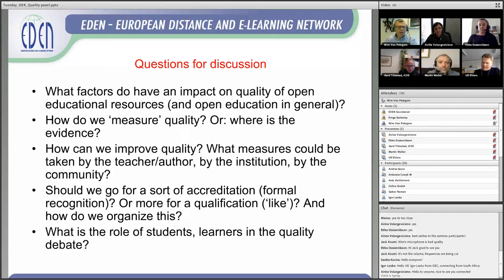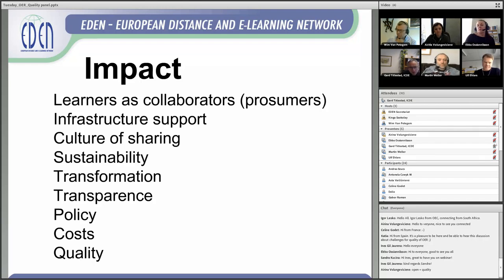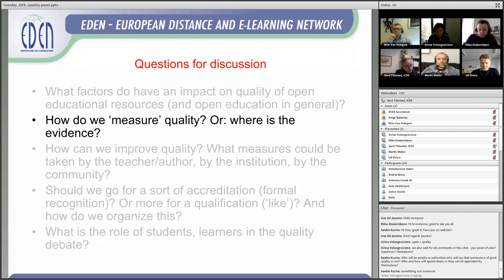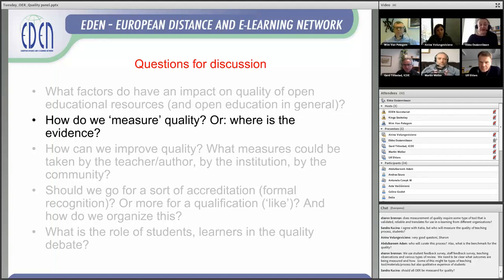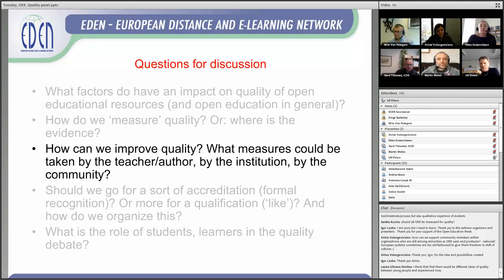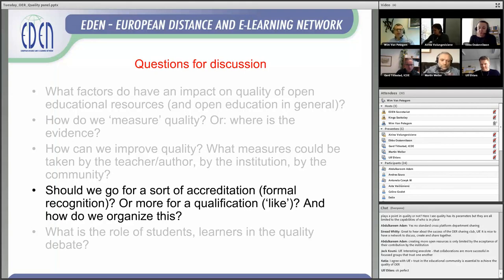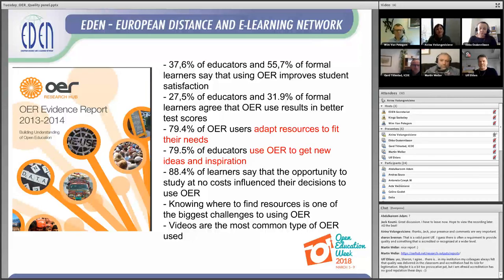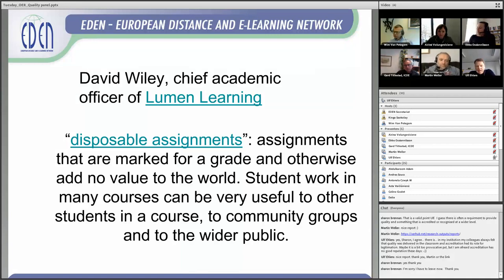OEW - 2018 - Challenges for quality of open educational resources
Tuesday, 6 March 2018, 13:00 CET

Questions discussed at the webinar:
- What factors do have an impact on quality of open educational resources (and open education in general)?
- How do we ‘measure’ quality? Or: where is the evidence?
- How can we improve quality? What measures could be taken by the teacher/author, by the institution, by the community?
- Should we go for a sort of accreditation (formal recognition)? Or more for a qualification (‘like’)? And how do we organize this?
- What is the role of students, learners in the quality debate?

Moderator: Wim van  Petegem, EDEN Vice-president

Speakers:
Airina Volungeviciene, Director of Innovative Studies Institute, Vytautas Magnus University,  The President of EDEN
Professor Martin Weller, Academic director for the Learning Design project and Director of the OER Hub, Institution of Educational Technology, Open University, UK
Professor Ulf-Daniel Ehlers, Baden-Wurttemberg Cooperative State University Karlsruhe
Gard Titlestad, Secretary General, ICDE
Svetlana Knyazeva, UNESCO Institute for Information Technologies in Education
Ebba Ossiannilsson, Ph.D., The Swedish Association for Distance Education, EDEN EC member